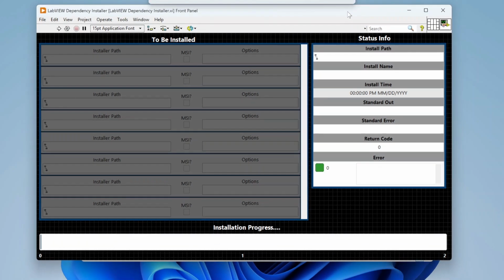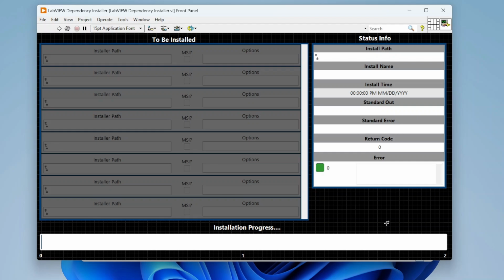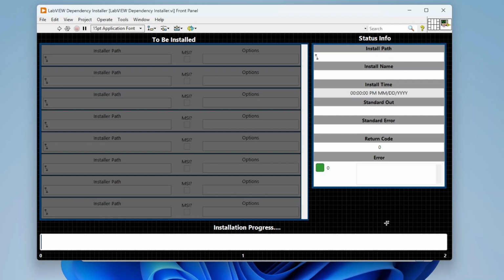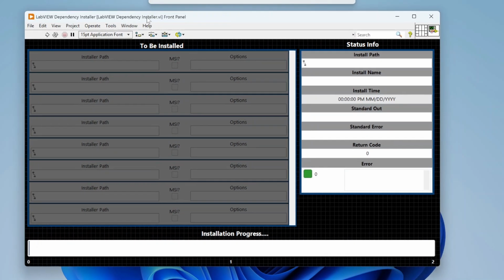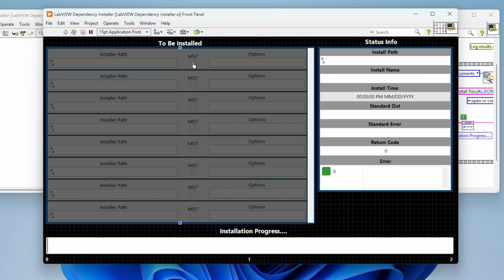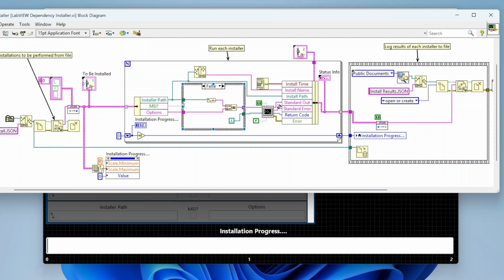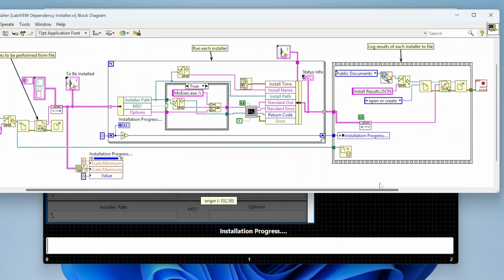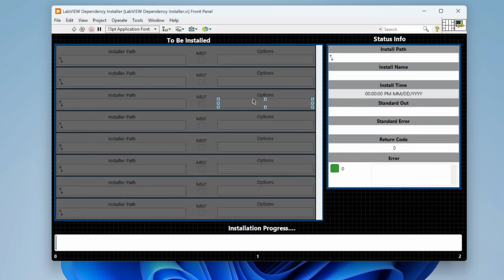LabVIEW Dependency Installer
-In this video, we introduce the "LabVIEW Dependency Installer," an open-source tool designed to streamline the installation of third-party software alongside your LabVIEW applications. This powerful tool can be integrated directly into your LabVIEW installer, allowing you to bundle and automate the installation of additional dependencies with full customization. It supports running multiple installers with specific options and maintains detailed logs for each installation process, ensuring a smooth and reliable setup.

What you’ll learn:

-How to include the LabVIEW Dependency Installer in your project’s installer package.
-Configuring custom options for running third-party installers.
Managing multiple software dependencies and tracking installation logs.
-Practical examples of integrating dependencies for streamlined software deployment.

Perfect for LabVIEW developers who need to distribute applications with additional software dependencies, this tool simplifies the process and ensures a consistent installation experience.